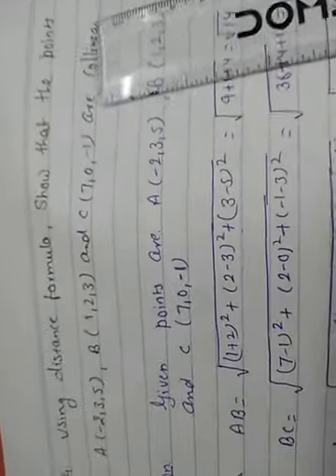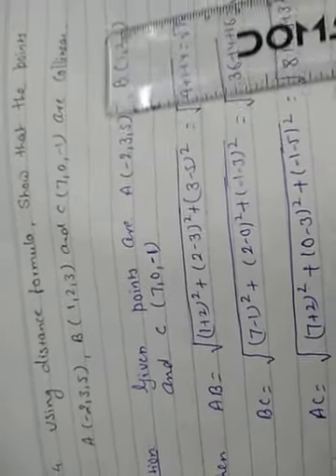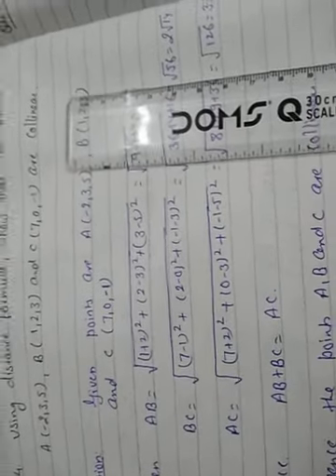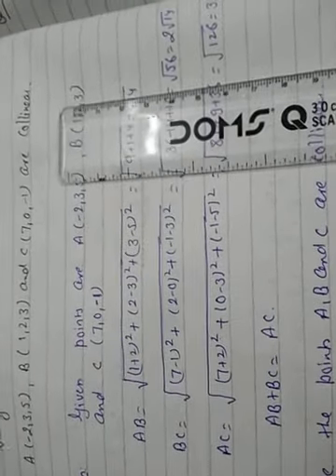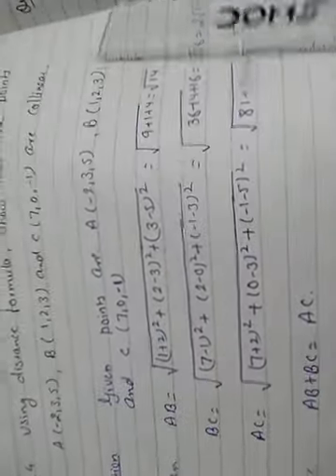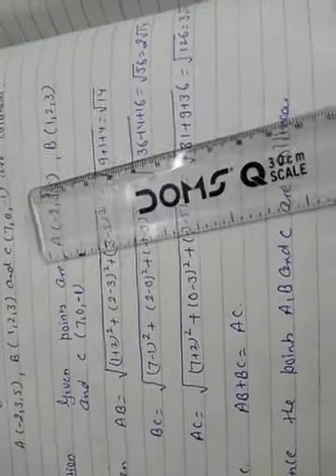Class XI Maths Chapter 12 Exercise 12.2 part 2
Questions based on Distance Formula